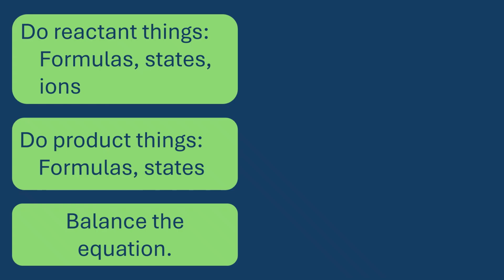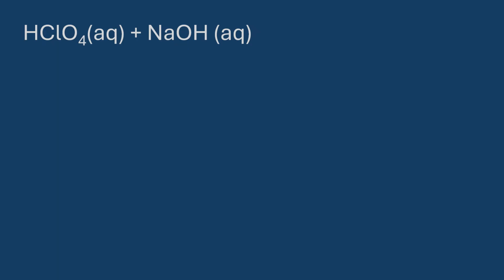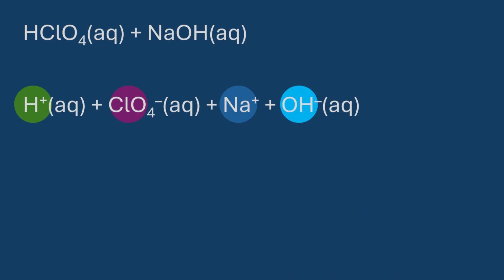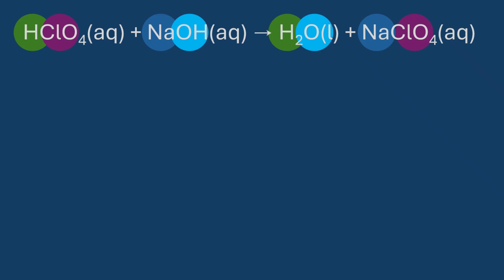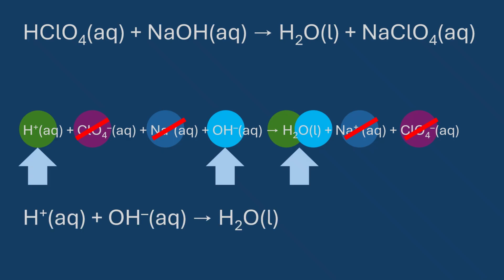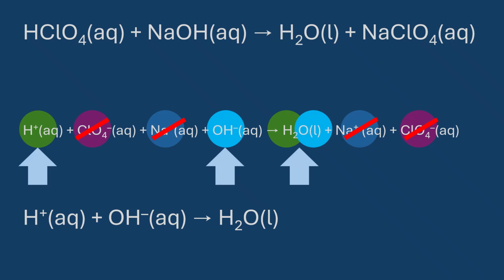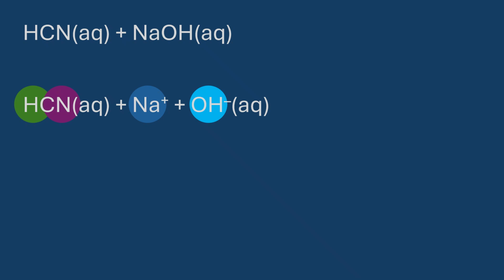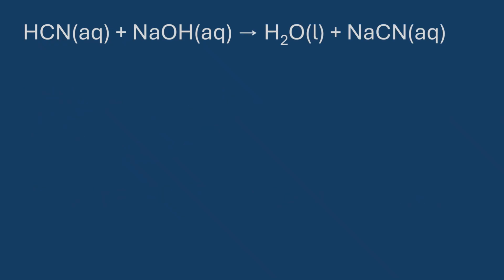Video 2 3 1 Strong vs weak acid net ionic equations